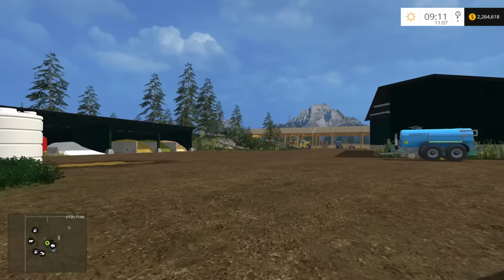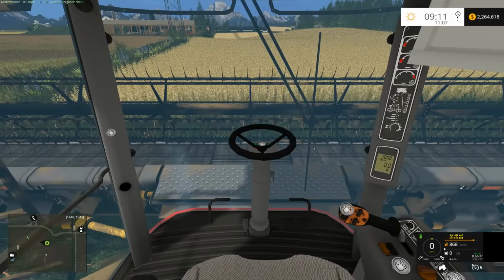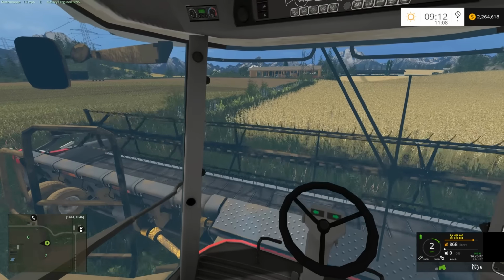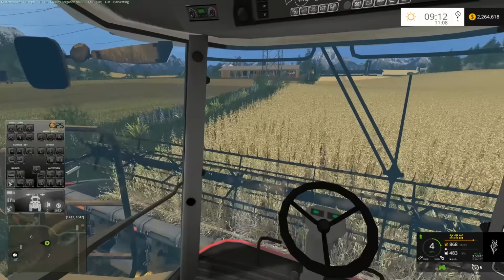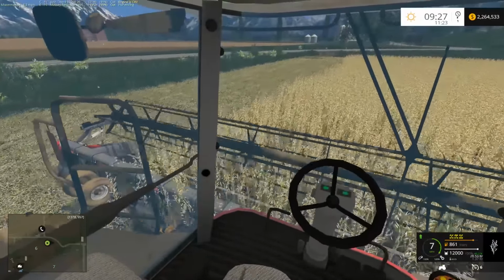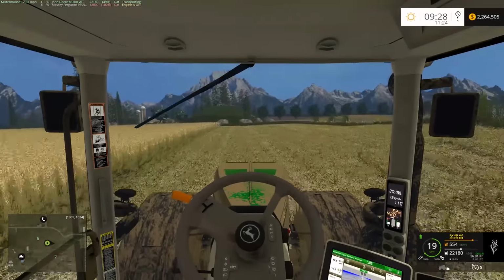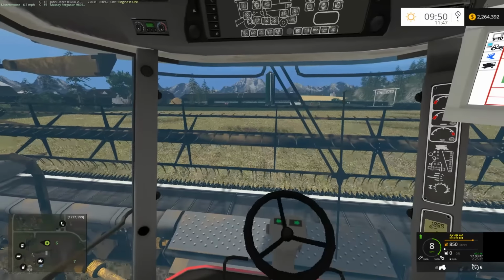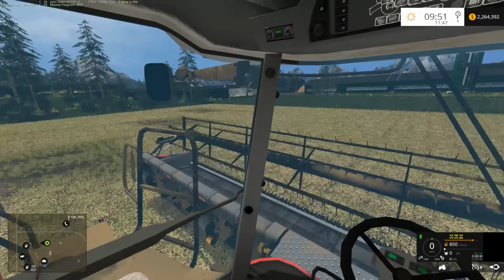Farming Simulator 15 - Manchester Ep 97 - Harvesting Oats